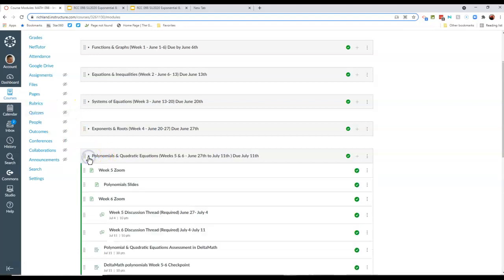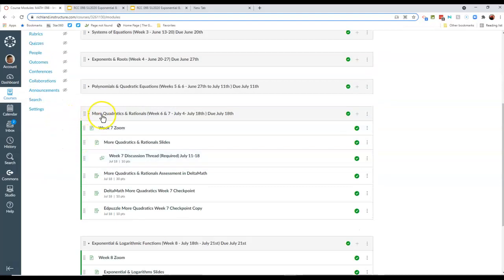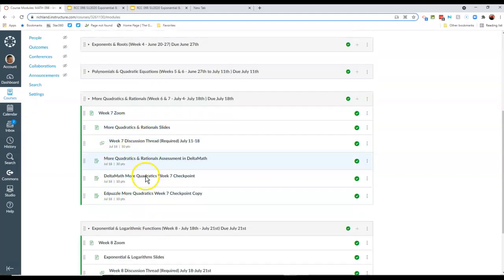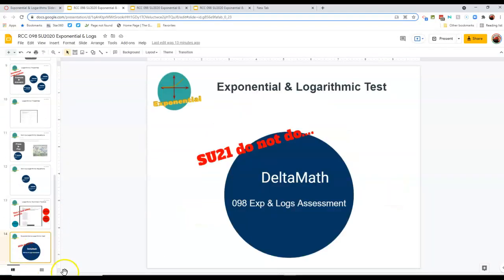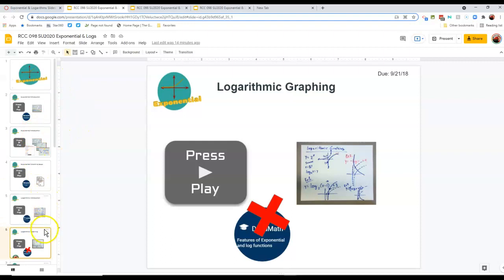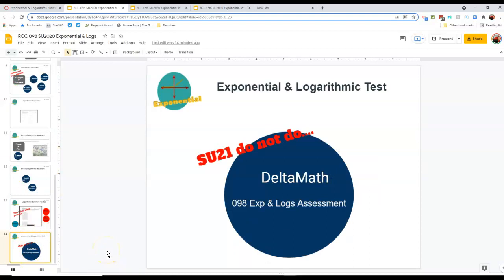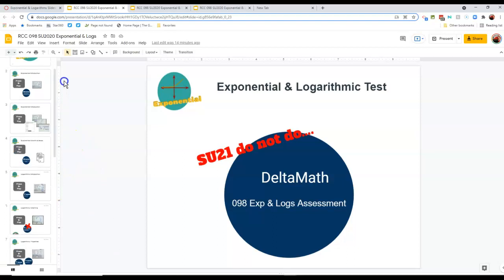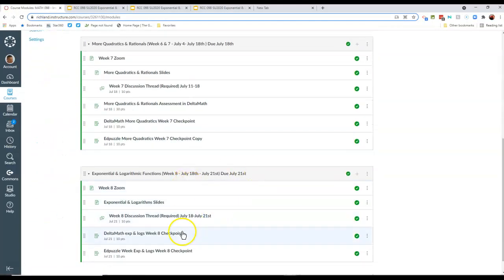math098 week7 wed meeting